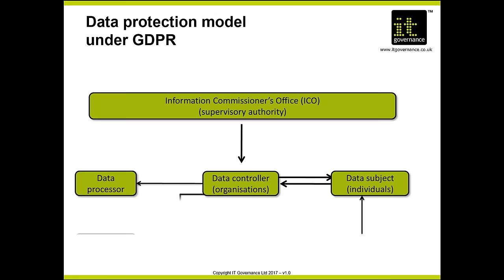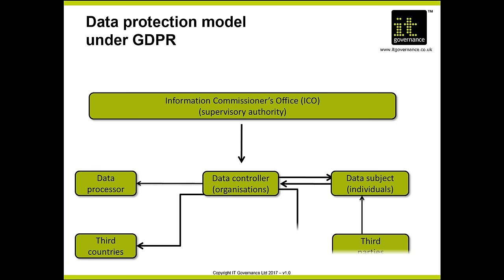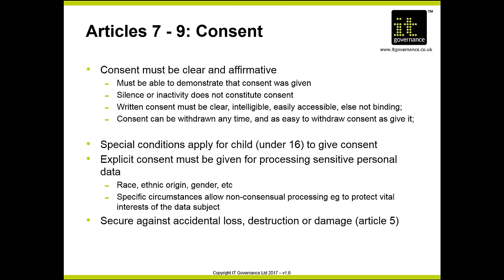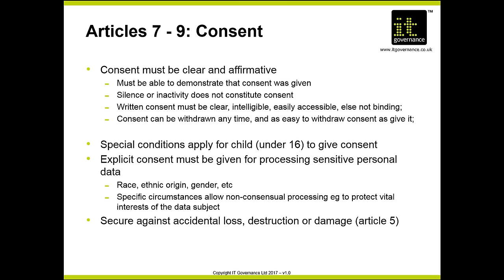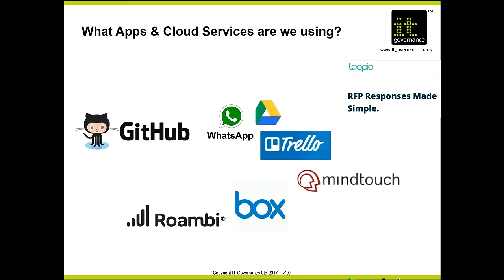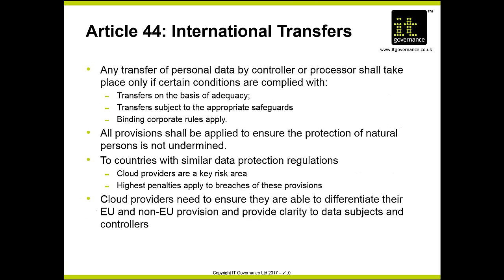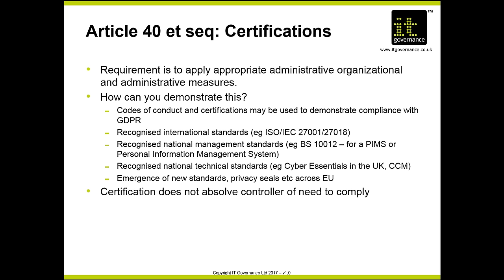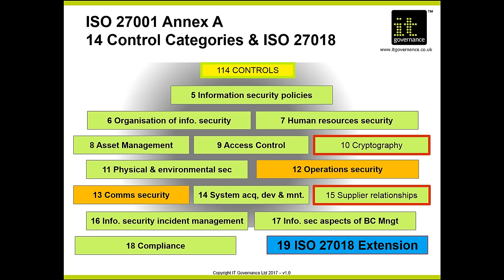Webinar: GDPR requirements for Cloud providers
Listen to Alan Calder as he helps Cloud service providers understand their GDPR compliance requirements in this informative webinar.